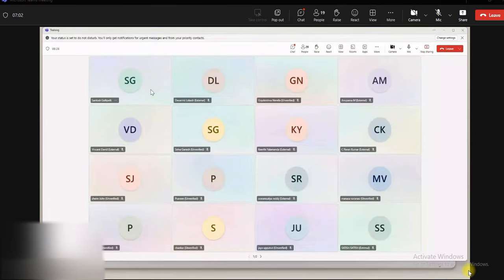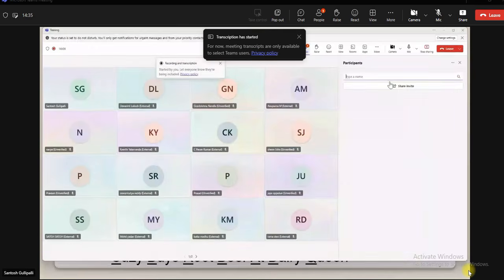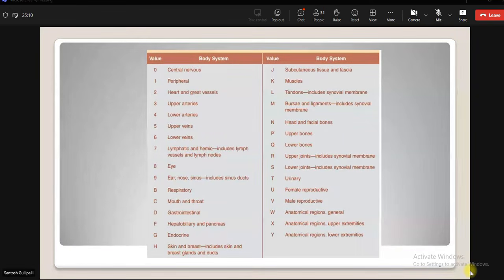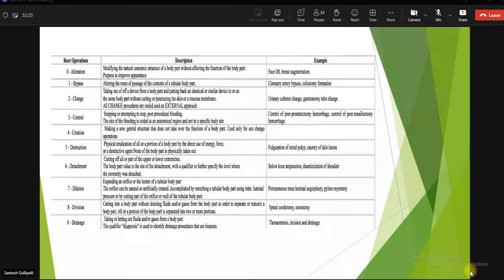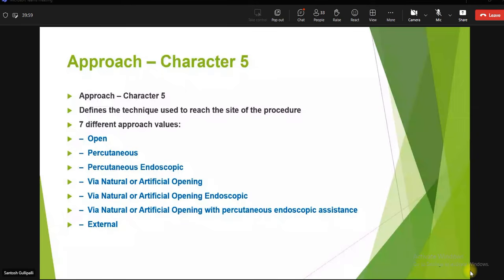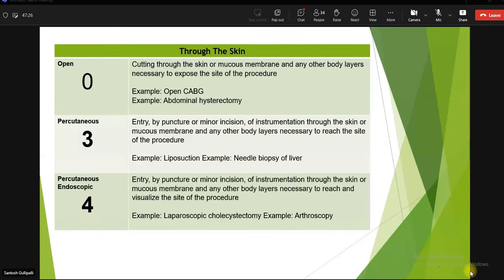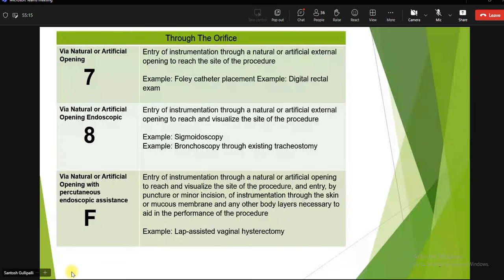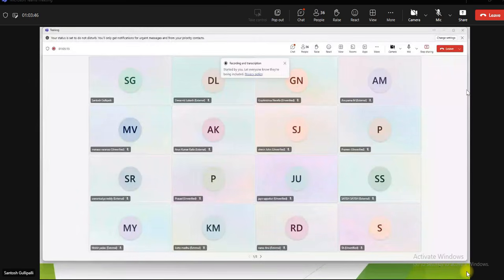INPATIENT CODING ICD-10 PCS MADE SUPER SUPER EASY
INPATIENT CODING ICD-10 PCS MADE SUPER SUPER EASY, medical coding, ccs certification, medical coding for beginners,  CPC certification.

Hello coder,

Happy Coding.